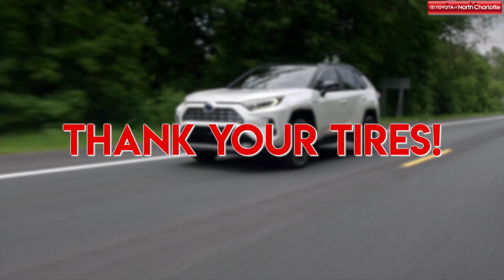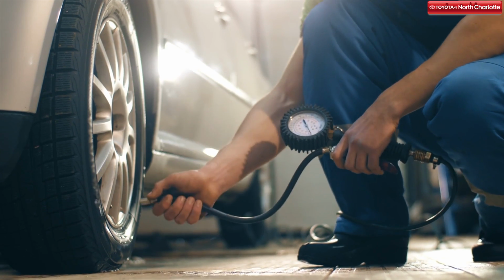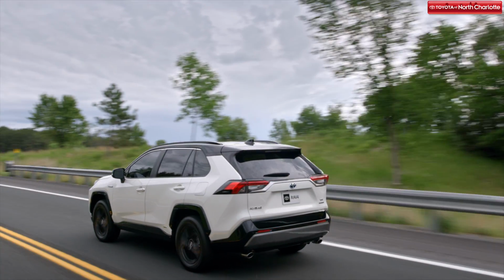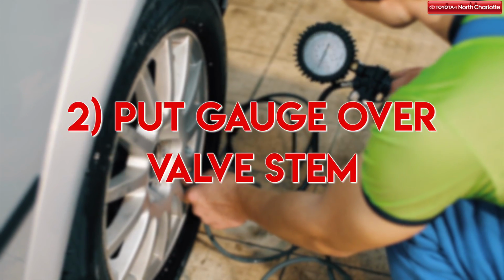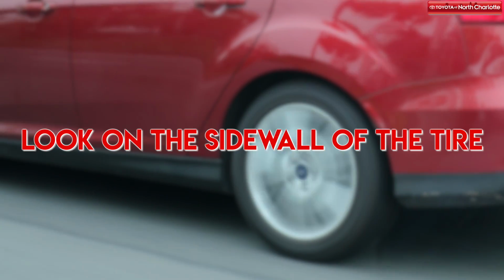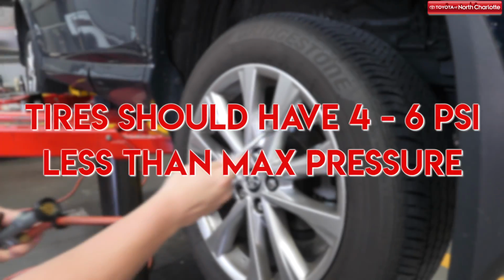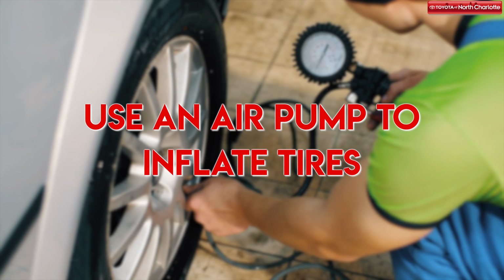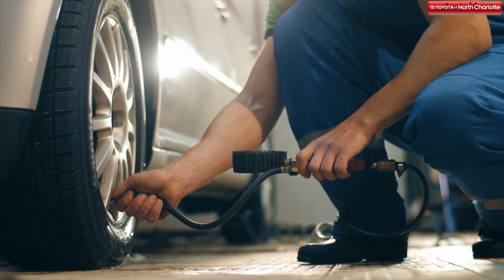How to fill your tires with air: Tips from a Toyota service tech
Learn how to safely and efficiently fill your car's tires with air - Toyota of N Charlotte has a simple and easy-to-follow guide here.